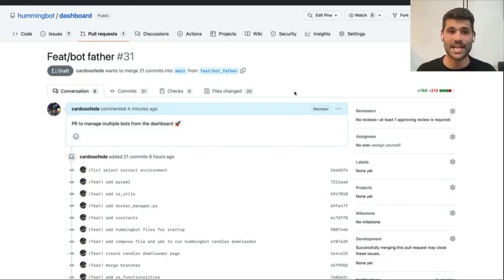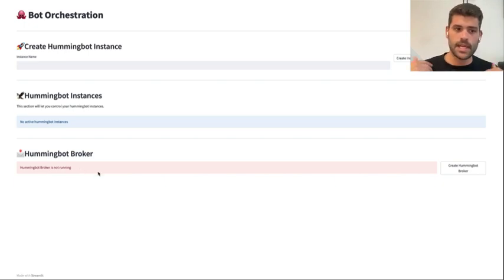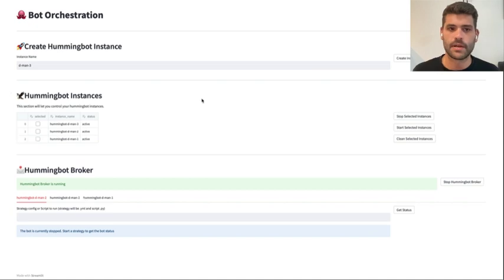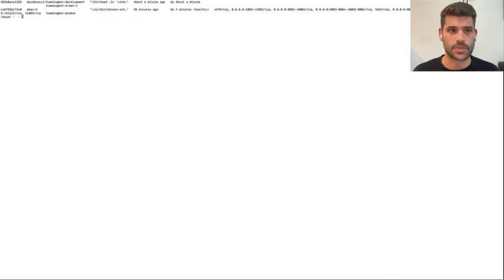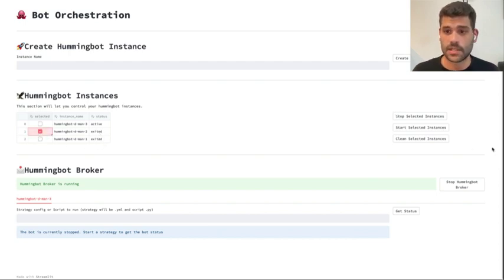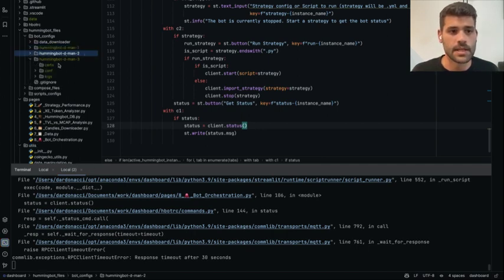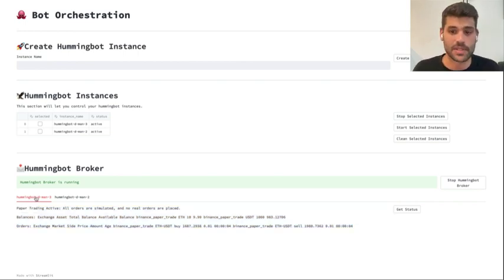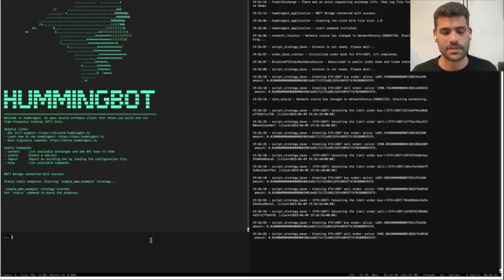[Hummingbot Dashboard] Sneak Peek at the new Bot Orchestration feature!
Hummingbot Dashboard is a new open source GUI that helps you launch and manage Hummingbot instances and analyze strategy performance.

In this video, Fede demos a new prototype dashboard that starts and stops bots.